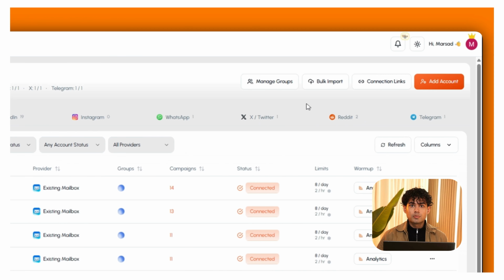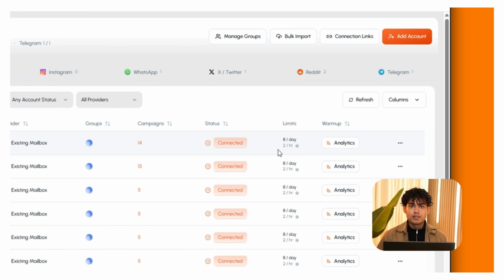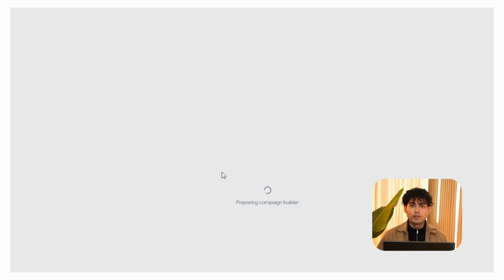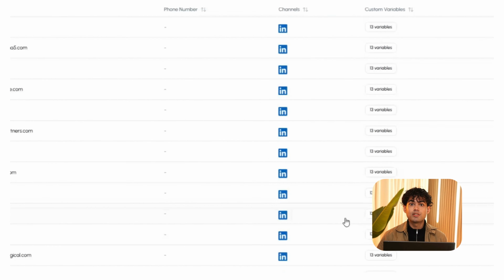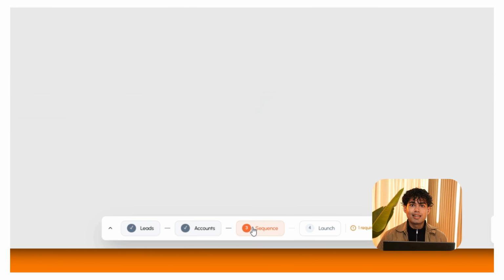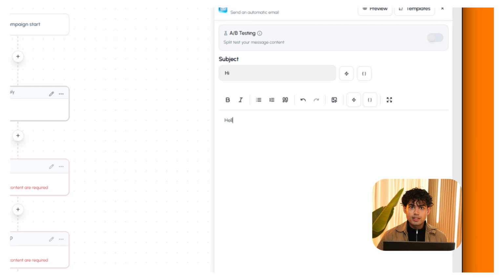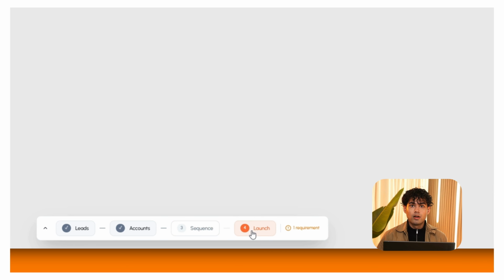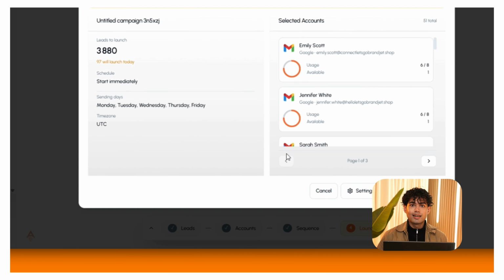How to set up a cold email campaign in 4 minutes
How to set up a cold email campaign in 5 minutes, start to send.

Full walkthrough on a live account. Connect a sending address, build the list, write the sequence, launch. That's the whole job.

Most of what people call setup isn't setup. It's tool switching. One tab for the
list, another for sequences, another for deliverability, another for replies. Take
those four tabs away and the work collapses to about five minutes.

What's in here:

Connecting and authenticating a sending inbox
Warmup, and why you start it before you think you need it
Building a list three ways: CSV, lead database, or social listening
Writing a sequence that follows up without reading like a robot wrote it
Sending limits, so you don't torch a domain you can't get back
Hitting launch, and where the replies actually land

One thing worth saying plainly: none of this works if your domain isn't
authenticated. SPF, DKIM and DMARC stopped being optional when Google and Yahoo
tightened bulk sender rules. Roughly two of the five minutes go there, and they're
the two that decide whether anything you send gets seen.